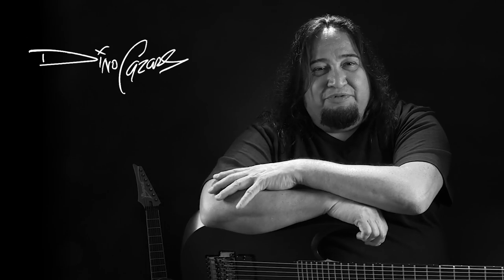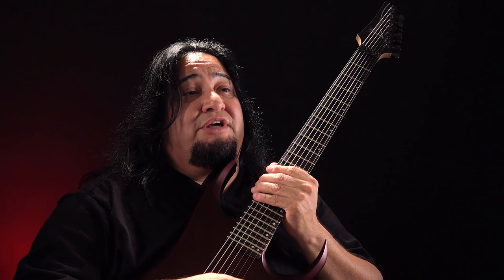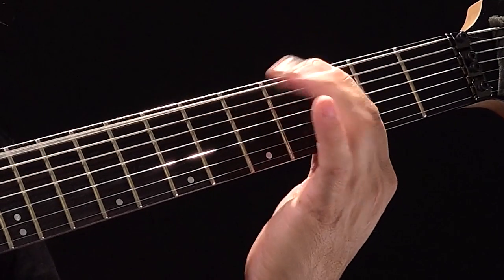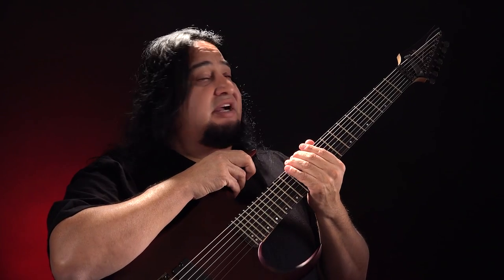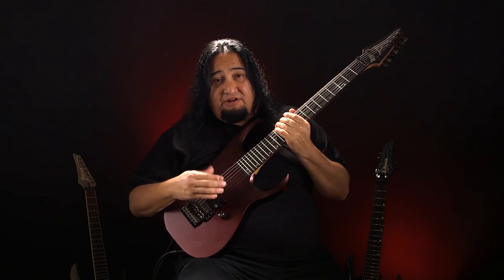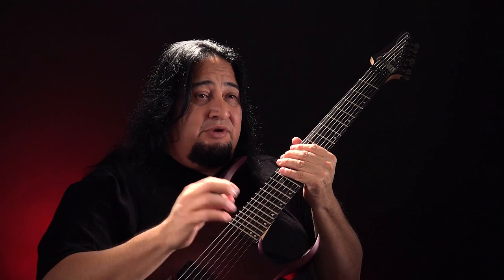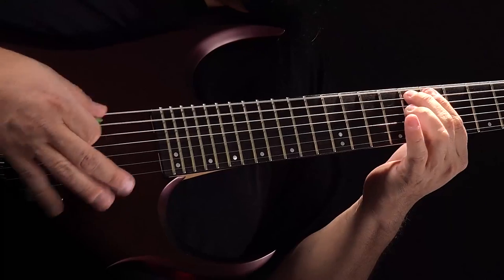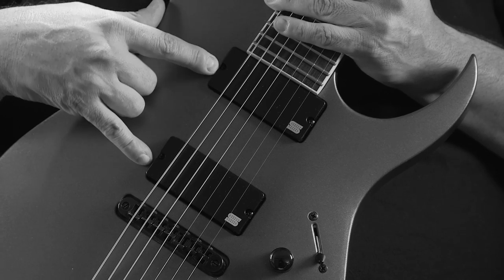Retribution Active Pickups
The Retribution pickups were designed with Dino Cazares of Fear Factory and Divine Heresy to provide the essential attack, clarity and increased headroom that 7 and 8-string players like Dino have been asking for. They feature a specially tuned preamp with just the right amount of gain, enhanced attack definition and maximum string clarity. Like the standard Blackouts series and Mick Thomson EMTY Blackouts, they maintain an organic open sound that isn’t sterile but instead is huge and powerful with a lower noise level and an increased dynamic response compared to other active pickups.